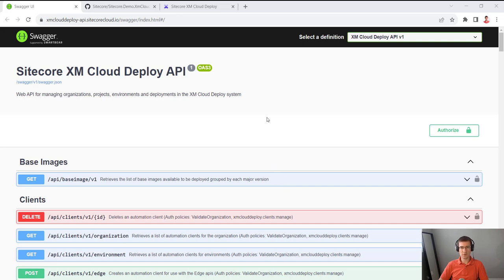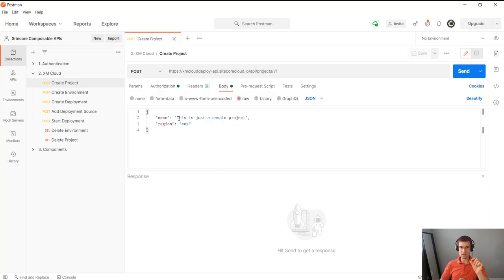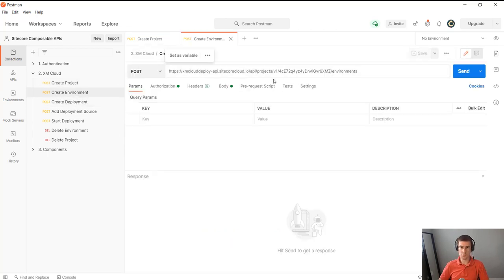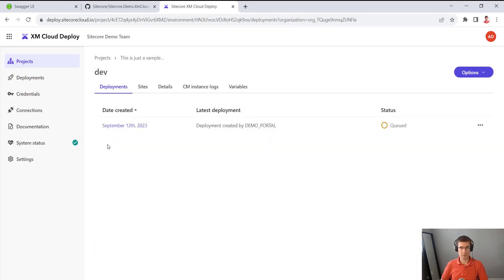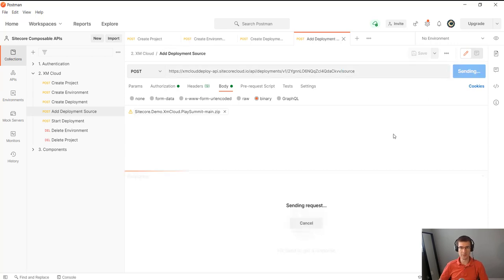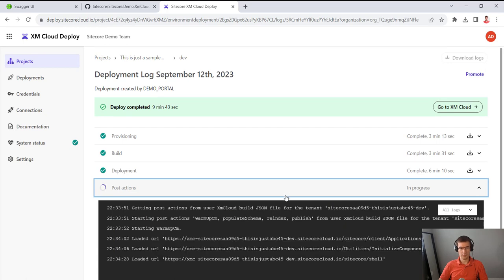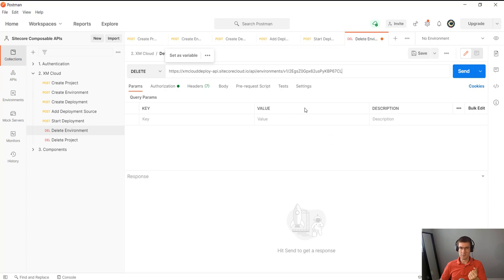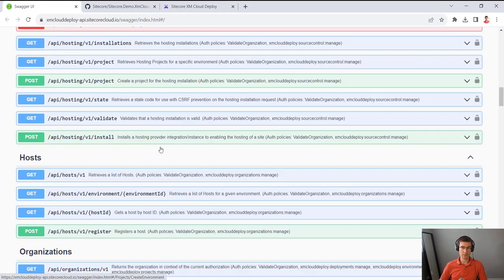All about Sitecore Composable APIs: XM Cloud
In this video I will deploy PLAY! Summit demo to XM Cloud using only the API of XM Cloud.